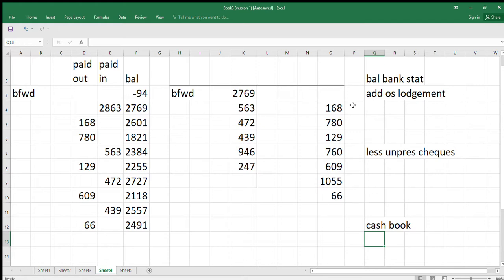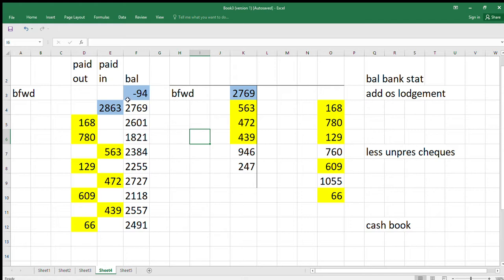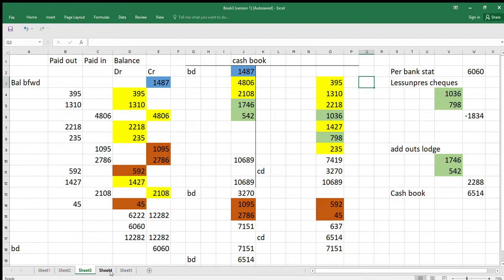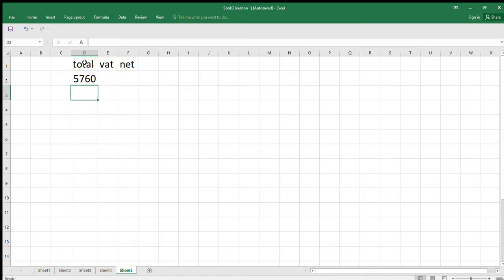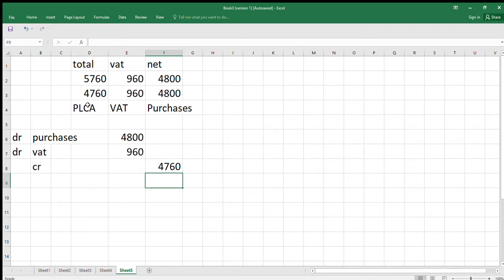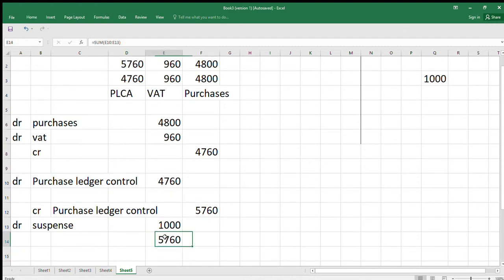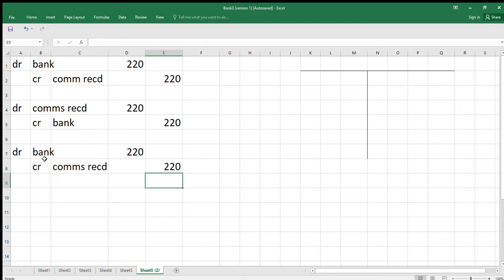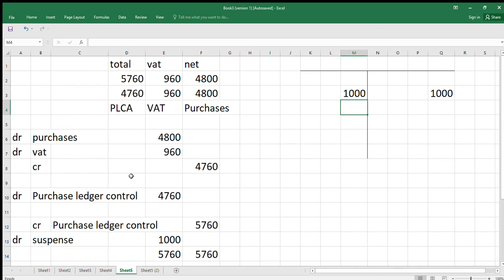AAT LEvel 2 Bookkeeping controls practice assessment 1 task 7 8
Bank Reconciliation
Suspense account